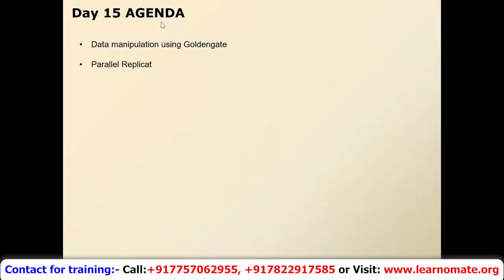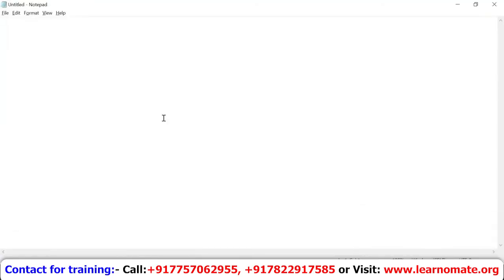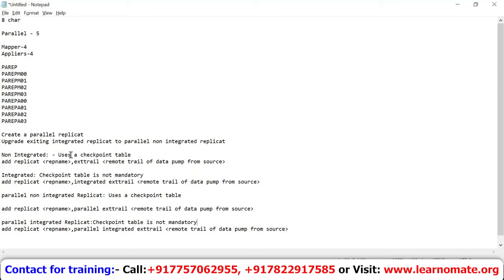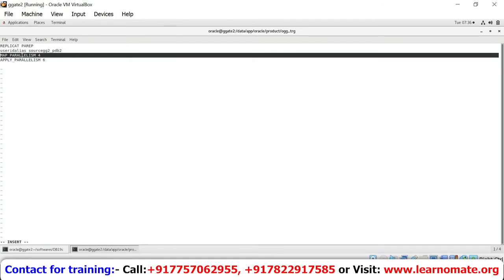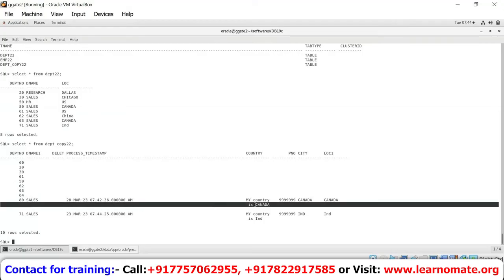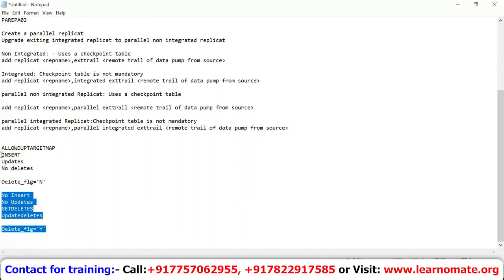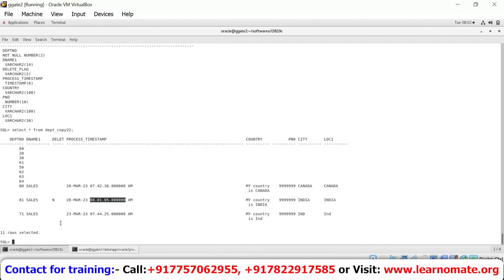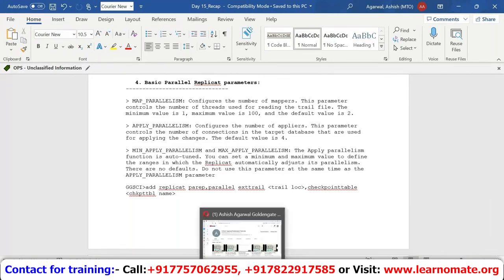Oracle Goldengate Parallel Replicat and Data Manipulation using OGG